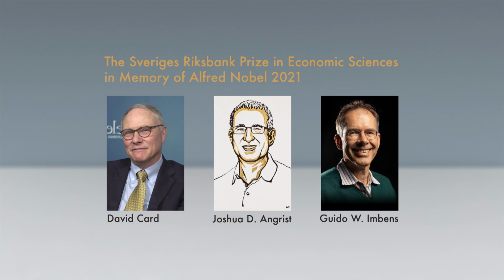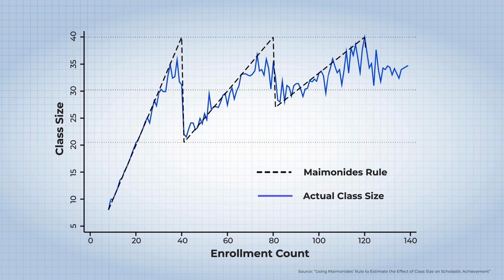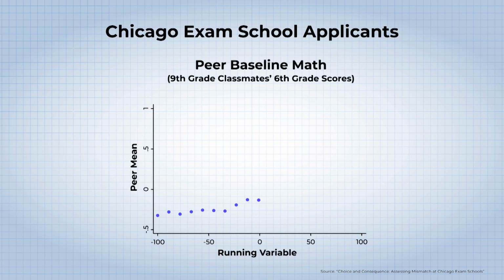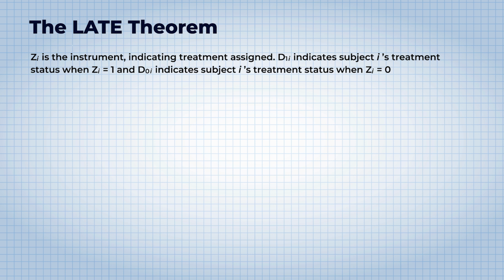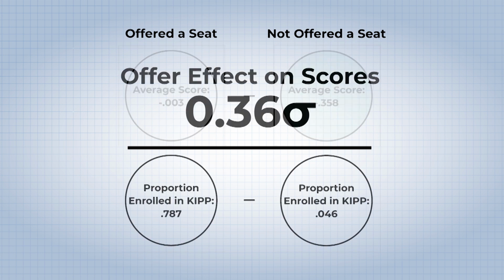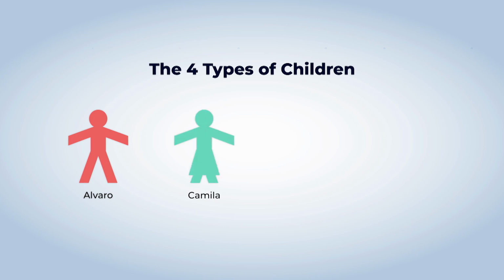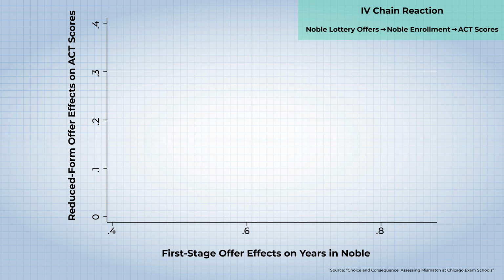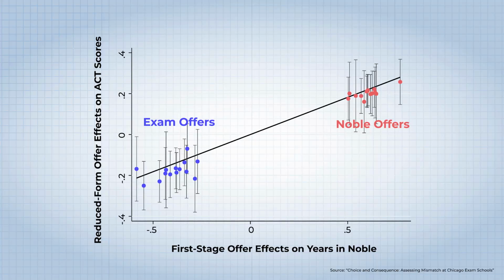Joshua Angrist Nobel Prize Lecture 2021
Joshua Angrist, winner of The Sveriges Riksbank Prize in Economic Sciences in Memory of Alfred Nobel (2021), delivers his Nobel Prize lecture on "Empirical Strategies in Economics: Illuminating the Path from Cause to Effect".